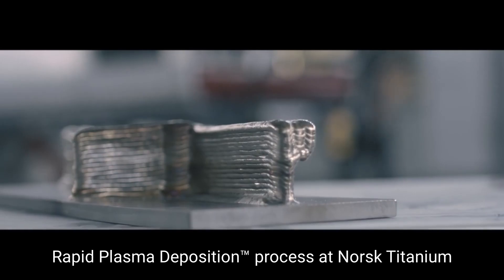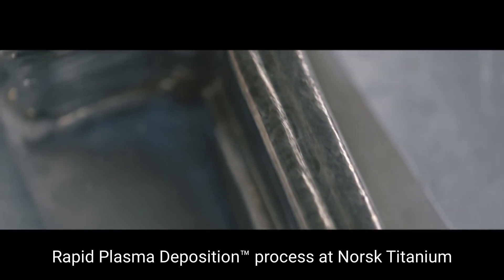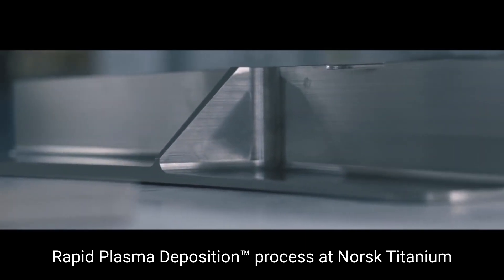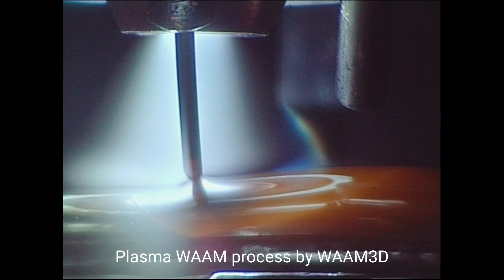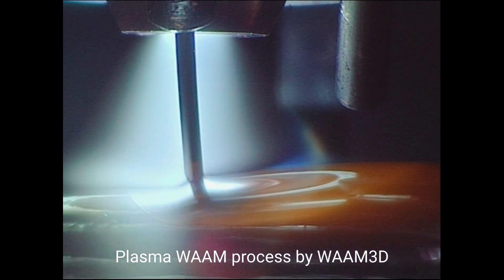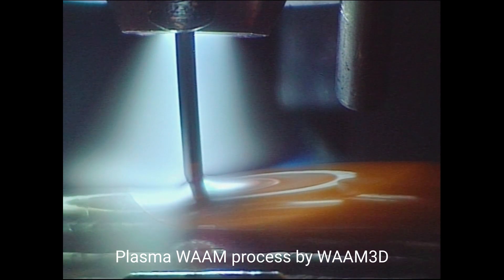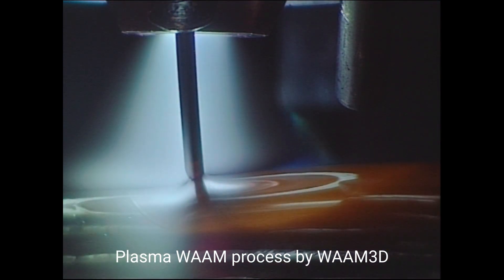Wire Based Deposition (DED or WAAM) in Aviation. Interview with Jan Hönnige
WAAM or DED Technologies are one of the most promising 3D Printing  technologies to revolutionize the aerospace industry. In this interview, Jan Hönnige of Premium Aerotec gives us detailed insights about the potential and current challenges of the technology.